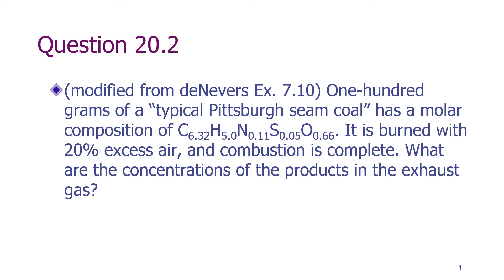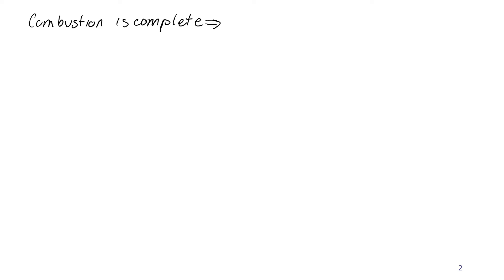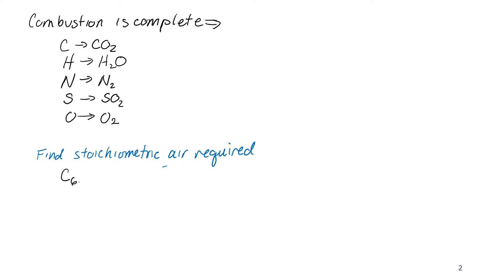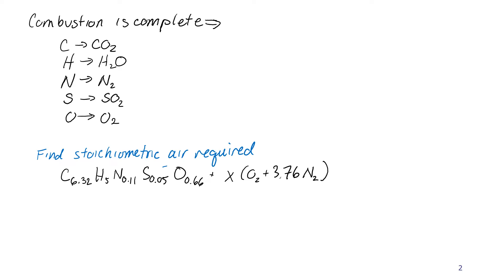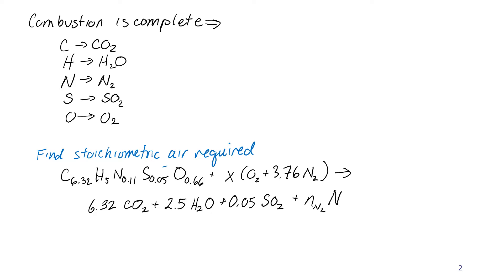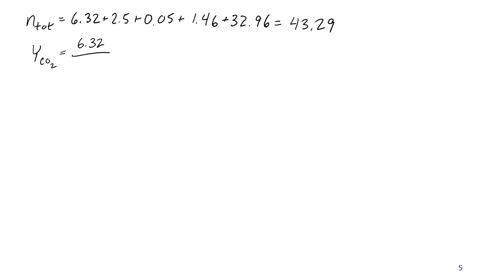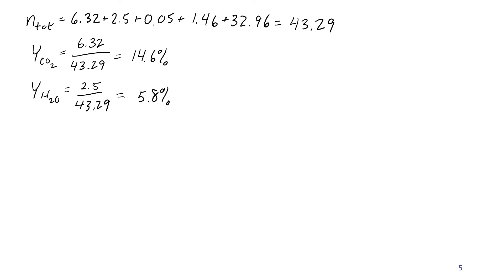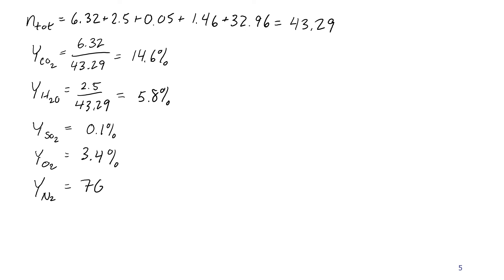Coal combustion products example problem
(modified from deNevers Ex. 7.10) One-hundred grams of a “typical Pittsburgh seam coal” has a molar composition of C6.32H5.0N0.11S0.05O0.66. It is burned with 20% excess air, and combustion is complete. What are the concentrations of the products in the exhaust gas?